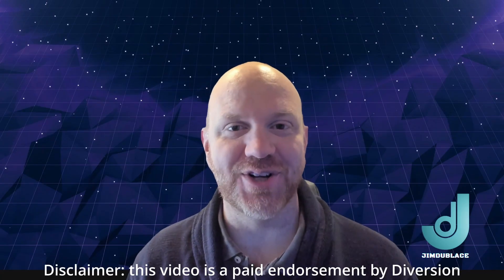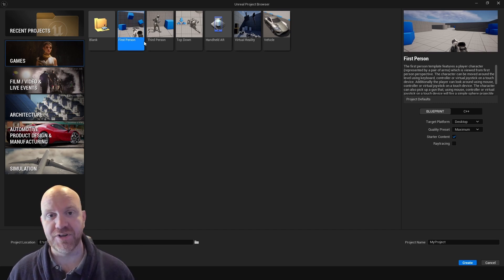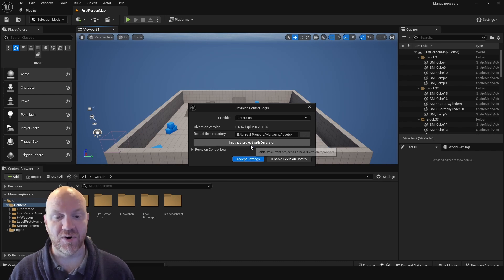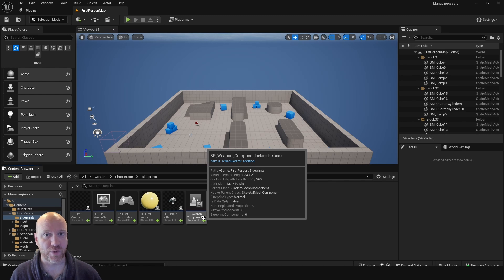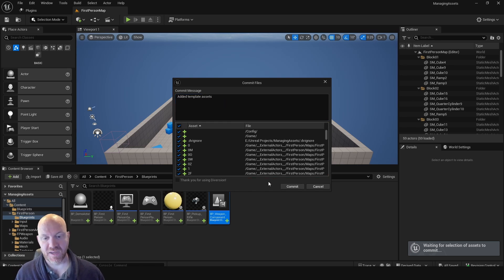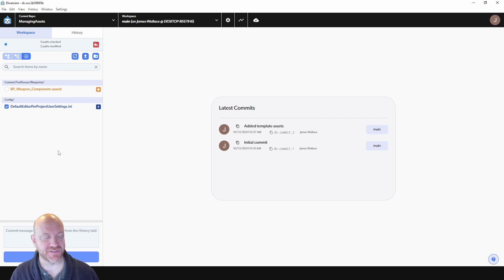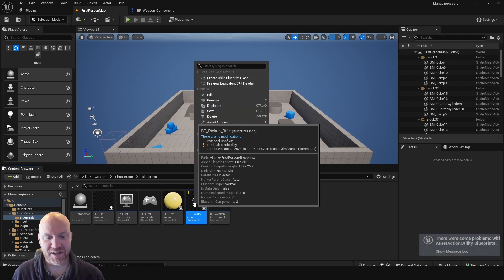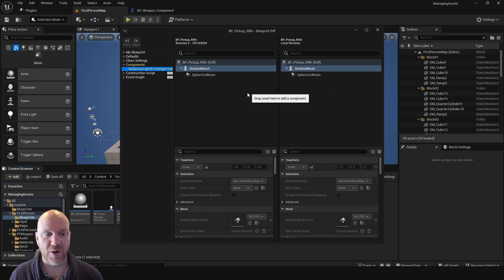Unreal Engine 5 - Diversion Version Control Plugin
Diversion Version Control System has a new Unreal Engine plugin. In this video, I go over how to get started using it to manage your UE5 projects.